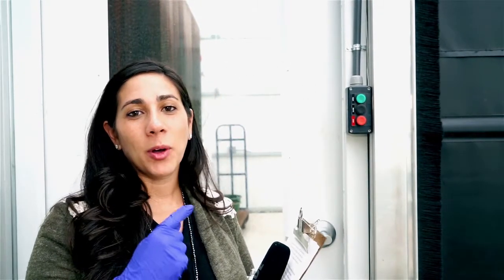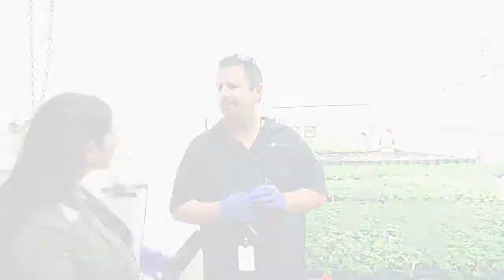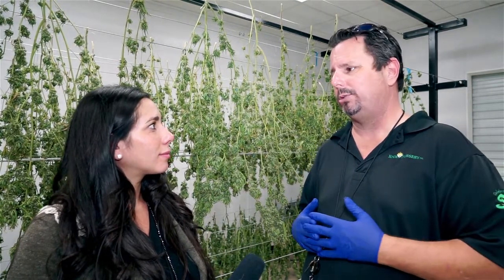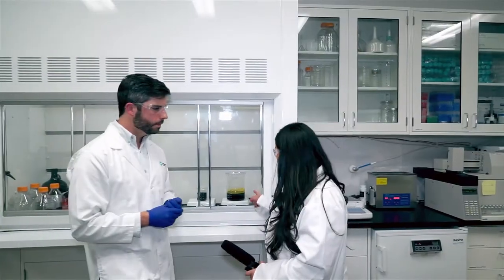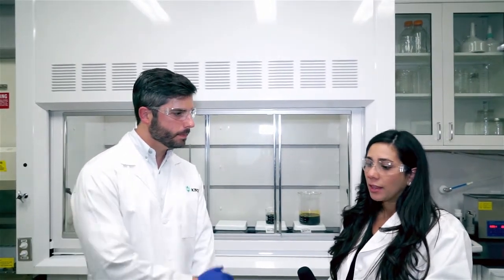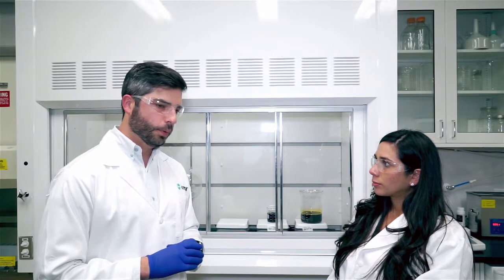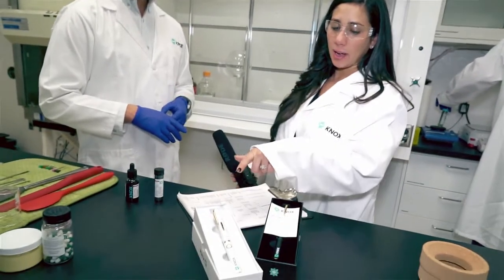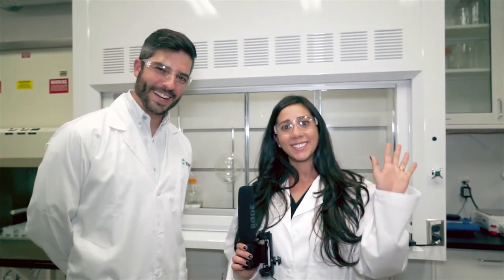Epilepsy Exchange Webinar | Medical Cannabis: All Access Part 2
The Epilepsy Foundation of Florida is the premiere source of information and resources for epilepsy and seizures in the state of Florida, and provides the Epilepsy Exchange Webinar to bring as much information as possible to the community.

This Medical Cannabis:  All-Access Webinar gives you an exclusive inside look at Knox Medical's Nursery and Laboratory in Orlando, Florida.  The Foundation's Director of Marketing and Legal Affairs, Ilana Bitton, was joined by Knox Medical's Founder/Ownder and Lead Chemical Engineer to show just how precise the process is to go from plant to medicine.